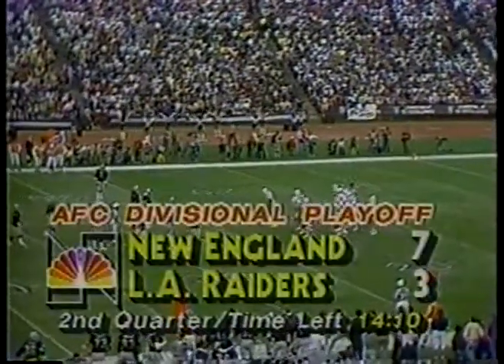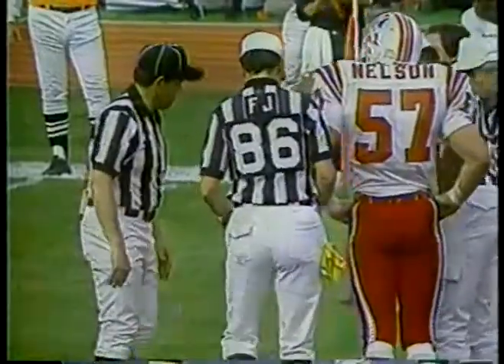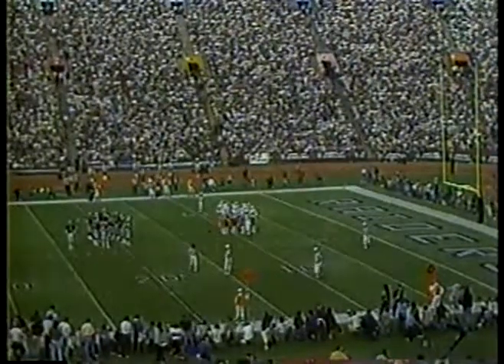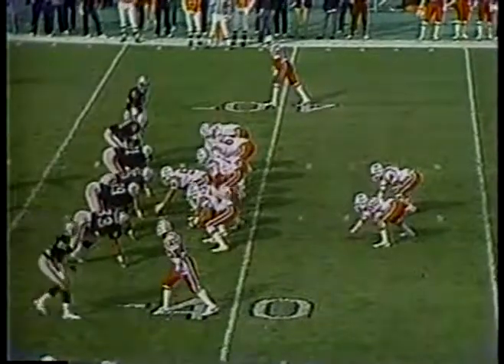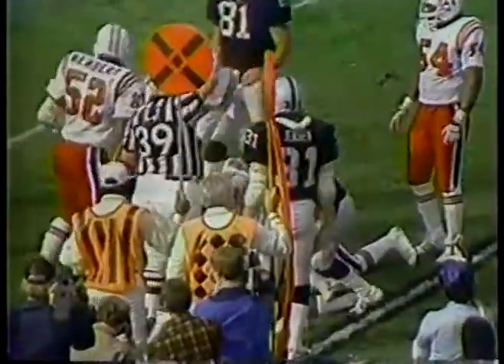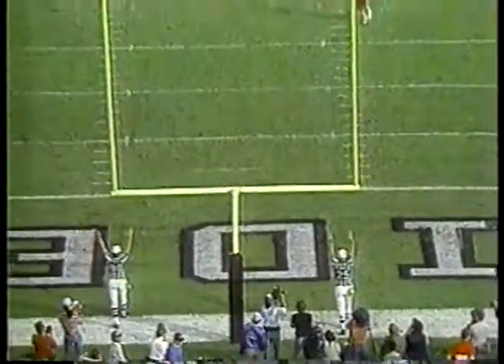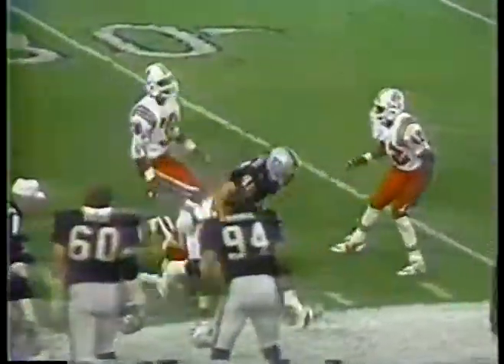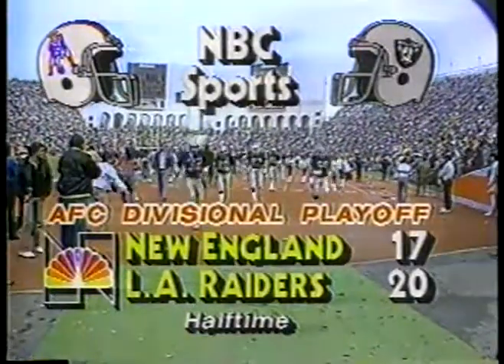NFL - 1985 - AFC Divisional Playoffs - Los Angeles Raiders Vs New England Patriots - 2nd Qtr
for 100s of vintage NFL videos